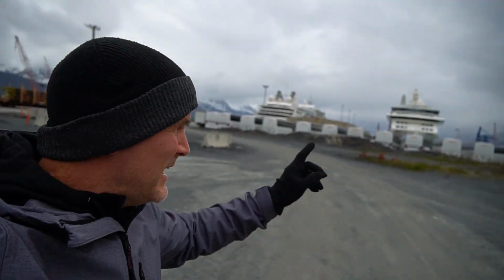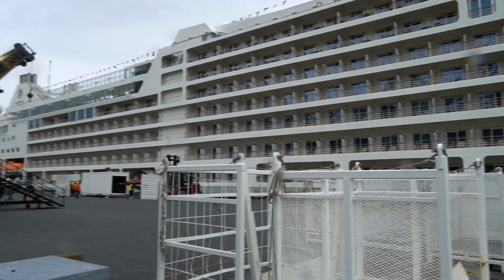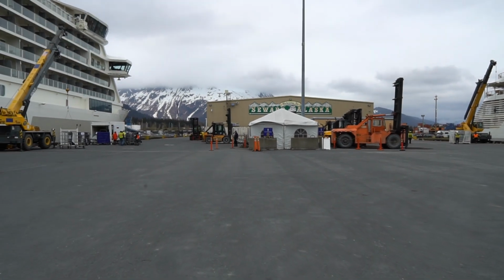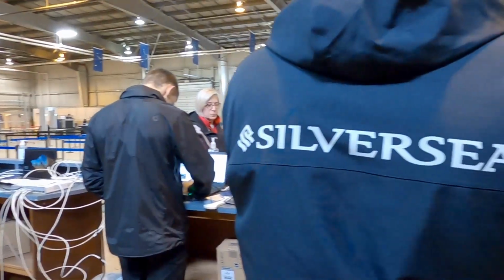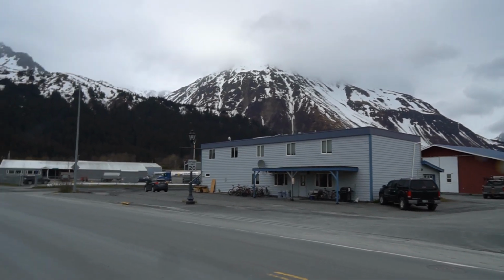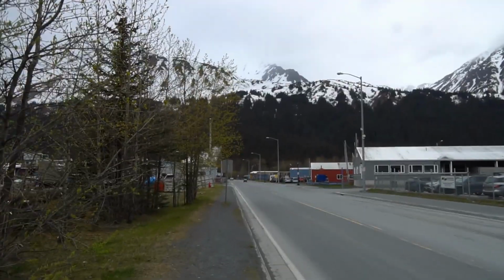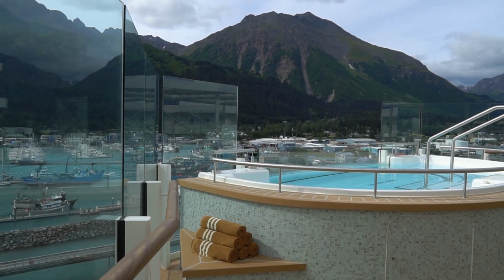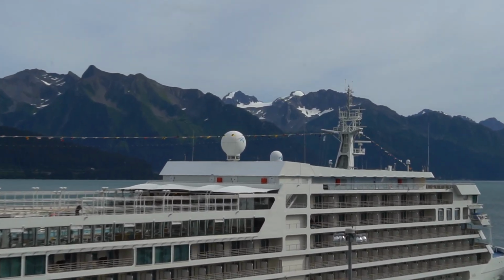SHIP LIFE: Time for Another Alaska Adventure | City of Seward | Cruise Ship Adventures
The Silver Nova ship arrives in Seward, Alaska.
Time to say 'goodbye' to our guests and load up with excited and eager new guests for another amazing week in Alaska.
Seward is a small city just a few hours away from the bigger city of Anchorage.
Here, the guests will begin their 7 day voyage to Alaska's 'Inside Passage'.
Join me, as I help the guests to embark the Silver Nova for their adventure.
In this video, you will see a little 'behind the scenes' of the embarkation process, as well as a quick city tour of Seward, Alaska, USA.